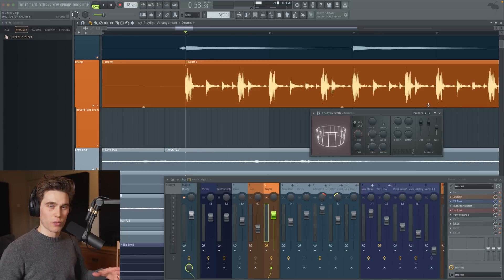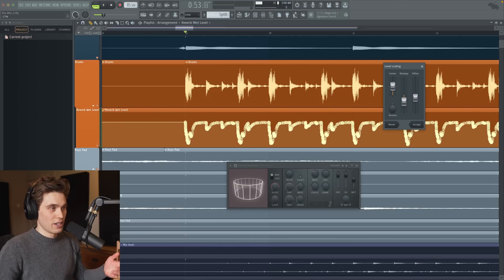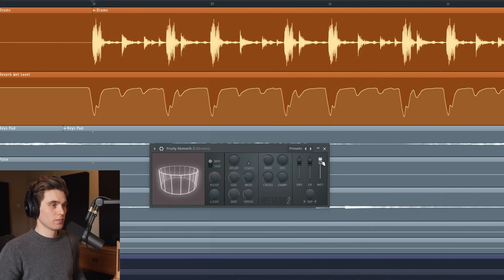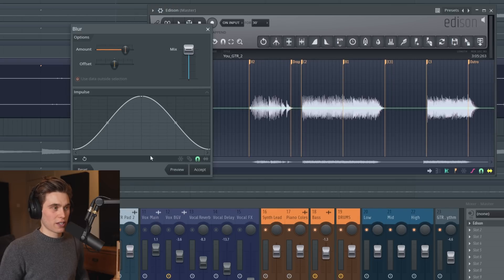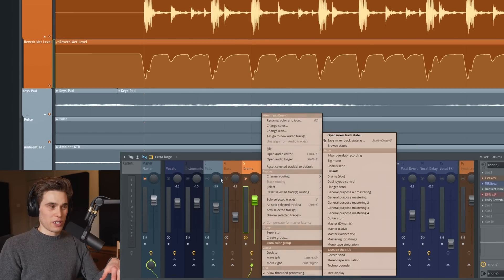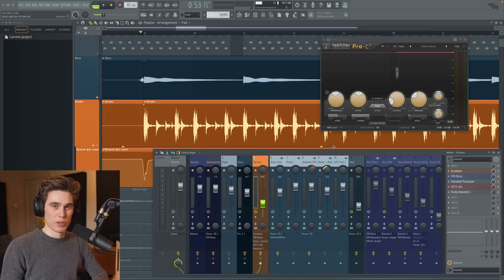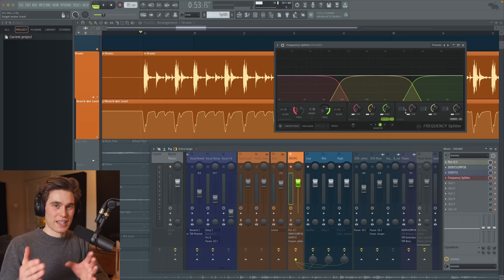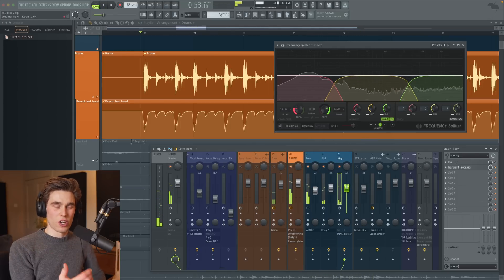Do You Know These 5 Hidden FL Studio Features?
In this video, I share some FL Studio tips which are often overlooked. FL Studio is full of underrated features and tools that can be a source of great inspiration and creativity. These tips will help improve your production, mixing, and workflow in FL Studio.

0:00 - Intro
0:13 - Audio envelope tools
2:40 - Instant ambient textures
3:54 - Don't reinvent the wheel
5:00 - External plugin inputs
5:58 - Frequency Splitter
7:18 - Thanks for watching

In this video, I'm wearing the VSX essentials headphones from my recent headphone comparison video (Best headphones under $300)

💸 Releasing a song? Save money on DistroKid if you sign up through my custom